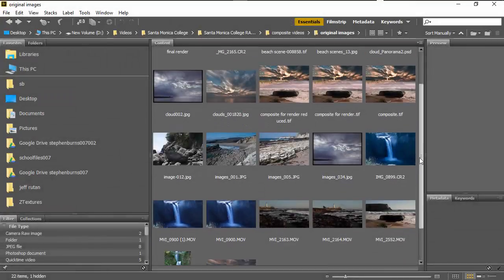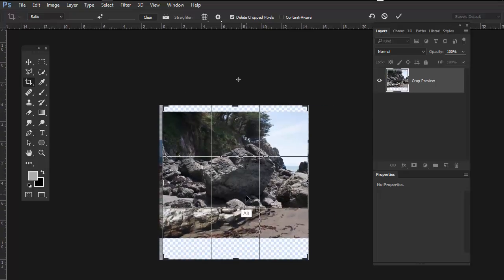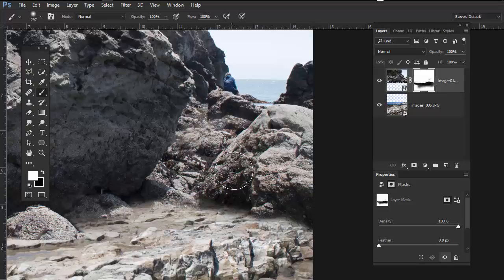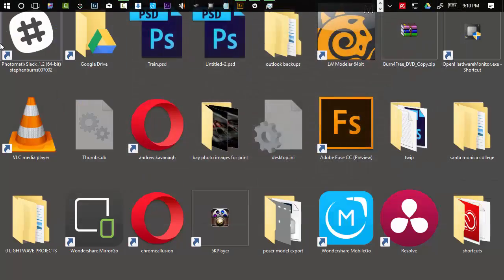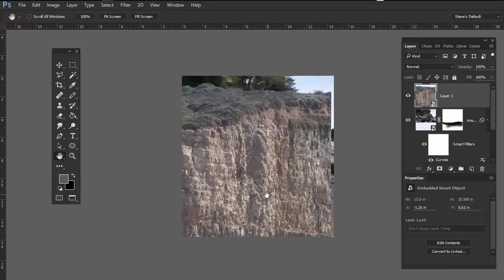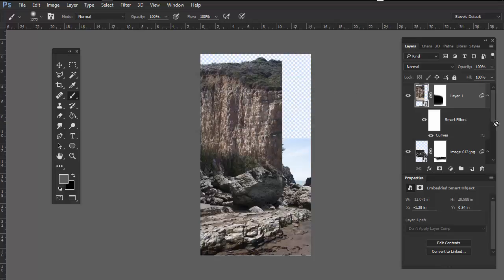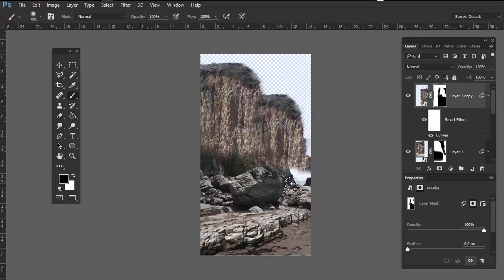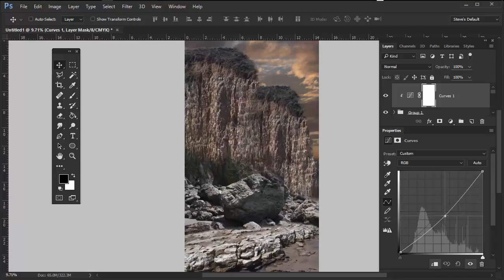Composite Video into Photoshop